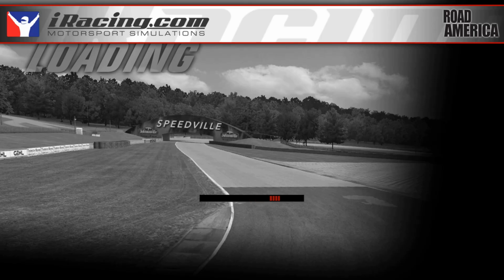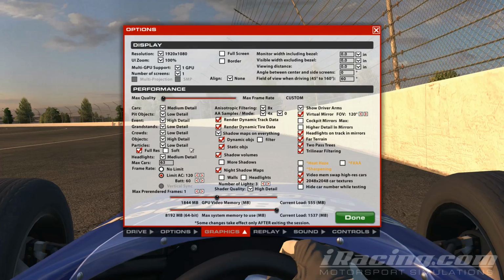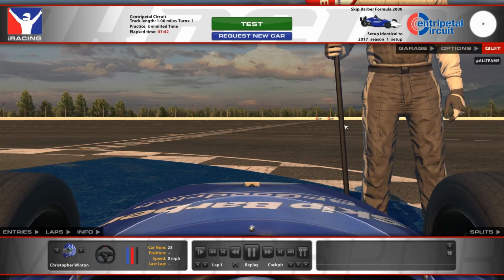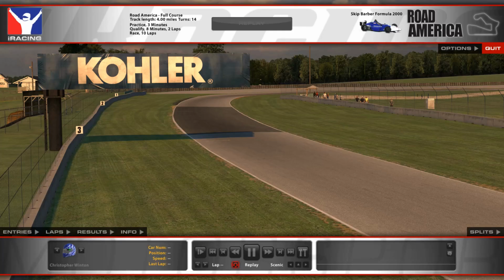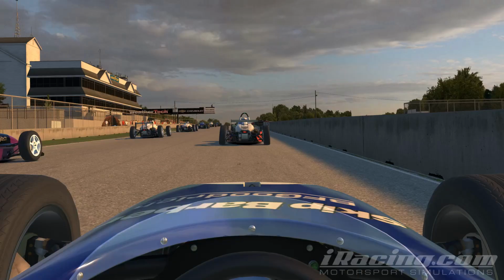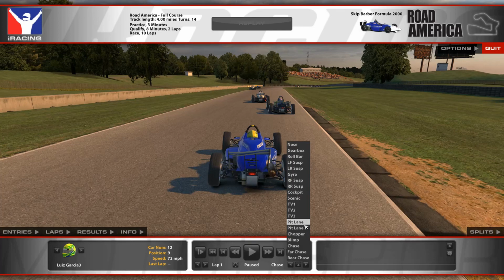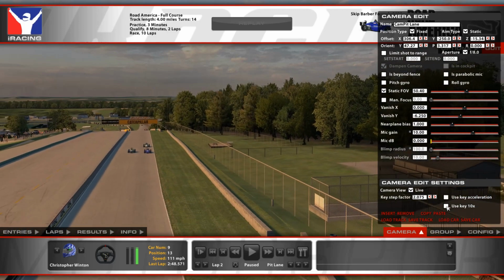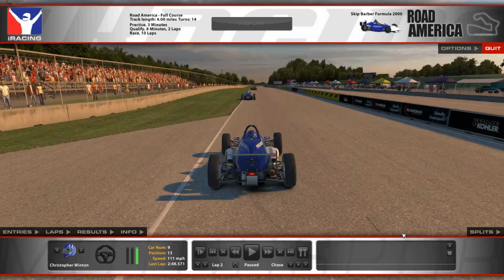iRacing Replay Tutorial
I wanted to do a reasonably indepth guide to iRacing replays.  In this video we will cover just about everything replay related.

Default Replay/Screenshot directory:
%USERPROFILE%\Documents\iRacing

Time Index:
00:00 - Intro
00:25 - TLDR Saving
00:31 - TLDR Loading
00:43 - Saving
01:33 - Clipping
02:07 - Reset after clipping
02:14 - Parts that will be saved
02:40 - Where are files saved
03:00 - Replay Options
03:09 - Options-›Graphics - Max Cars
04:23 - Options-›Replay
04:24 - Options-›Replay - Replay Spooling
05:47 - App.ini - ReplayPatchRemoteCars
07:00 - Options -› Graphics vs Options-›Replay
07:30 - When does the sim use Graphics or Repaly
08:04 - Loading a replay
08:28 - Deleting a replay
08:46 - Requirements of seeing replays on the page
09:33 - Important parts of the replays page
10:45 - Organizing replays with directories
12:35 - First loading into a replay
12:47 - Getting all parts of the session to show up
13:35 - Controlling playback
14:21 - Show/Hide UI
14:26 - What’s missing in a replay
14:44 - How to recreate the virtual mirror
15:18 - Recreate black boxes
15:29 - Play/Pause
16:05 - Jumping between drivers
16:54 - Automatic camera director
17:24 - Disable voice chat during playback
18:18 - Switching camera groups
19:25 - Switching between multiple cameras in a group
20:04 - Creating and editing cameras
20:51 - Enable camera edit mode
20:57 - Edit mode movement keys
21:29 - Acceleration
22:07 - Use key 10x
23:02 - Mouselook/Freelook
24:00 - Camera edit quirks
24:27 - Freelook/Mouselook Chase camera
25:00 - Reset cameras
25:20 - Load car vs track
26:11 - End